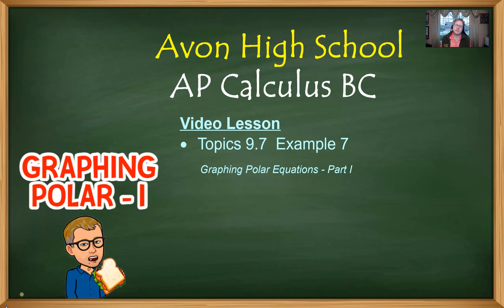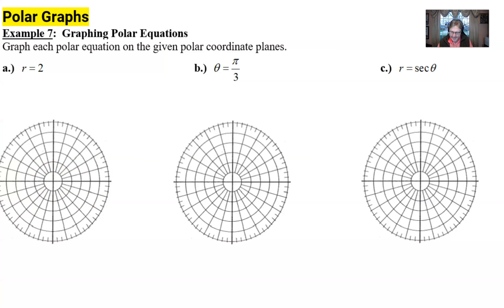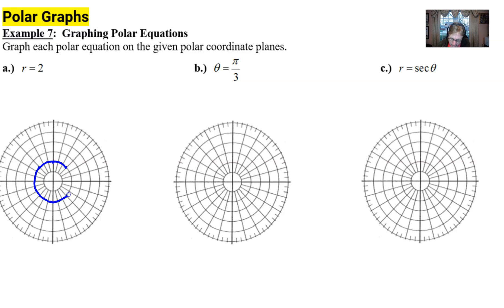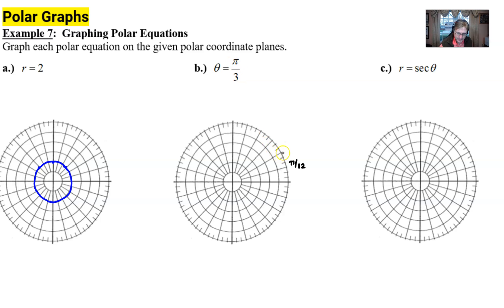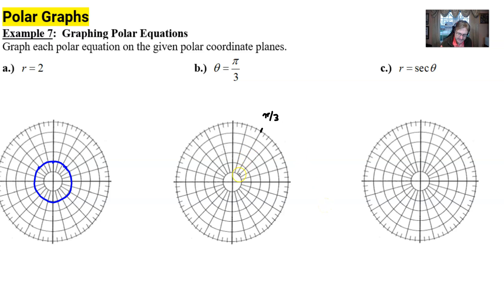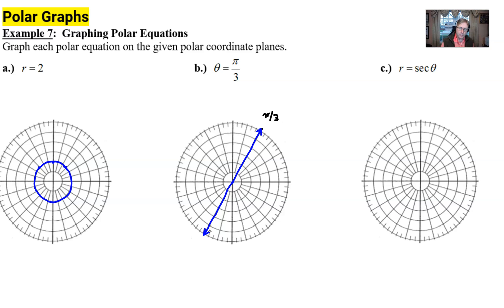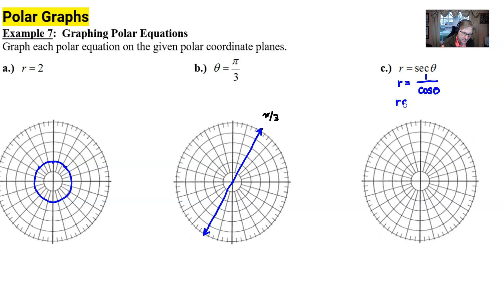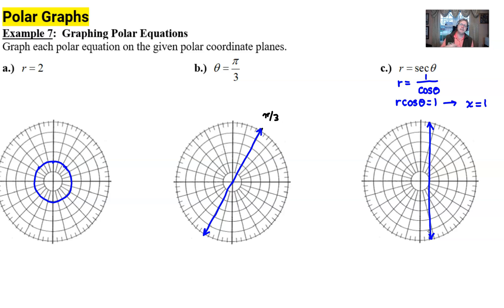Avon High School - AP Calculus BC - Topic 9.7 - Example 7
GRAPHNIG BASIC POLAR EQUATIONS
In this video I will discuss and sketch the graphs of three fairly basic polar equations: r = 2, theta = pi/3, and r = sec(theta)